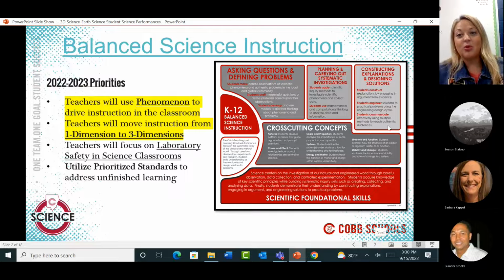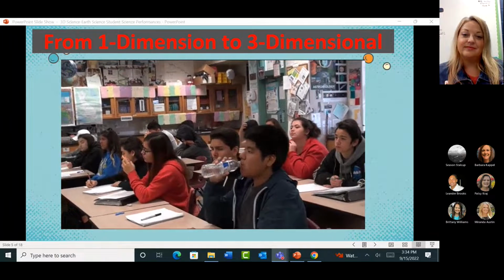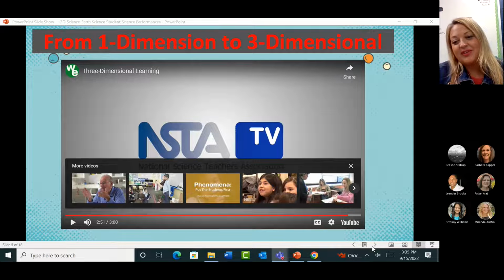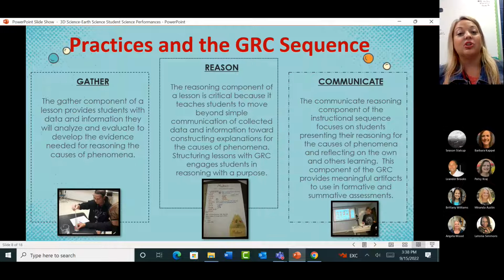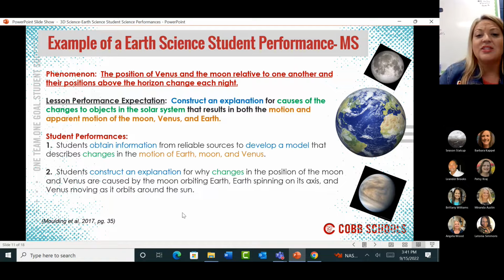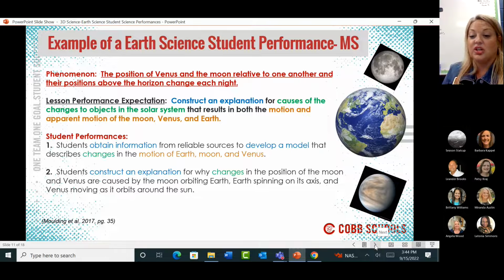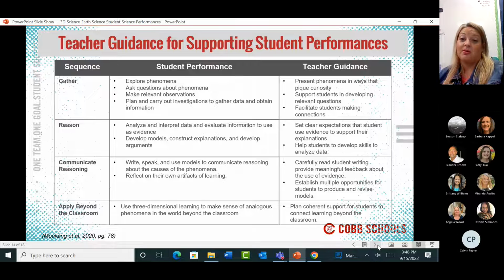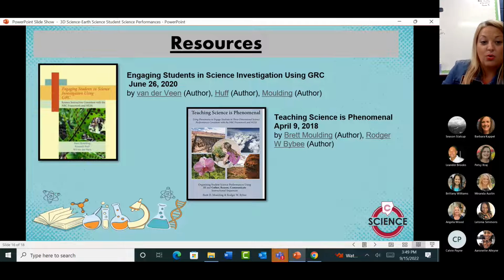3D Science Series: Engaging Earth Science Students with Science Performances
This presentation focuses on how to implement a GRC (gather, reasoning, evidence) sequence in your science classroom to engage your Earth Science students.